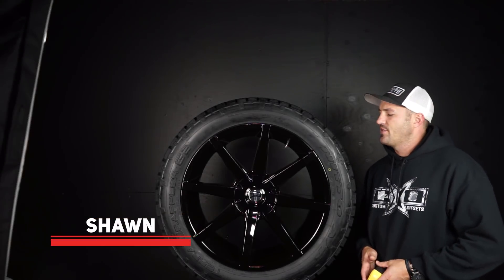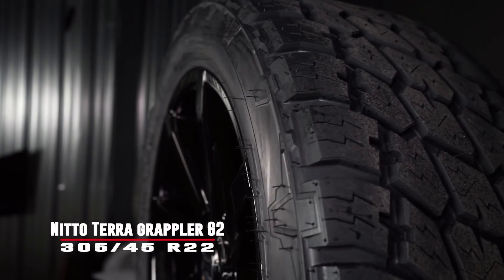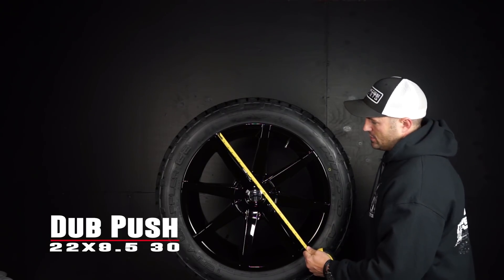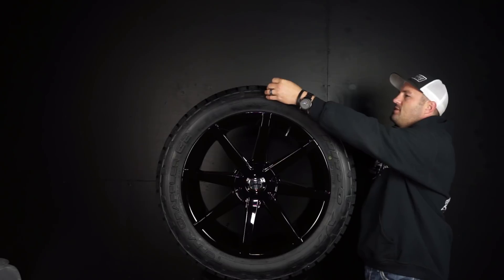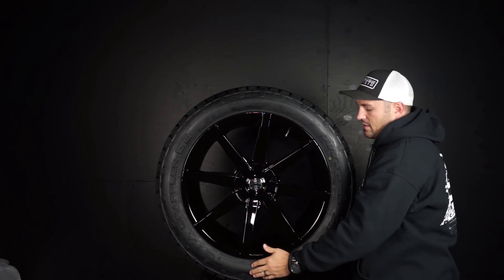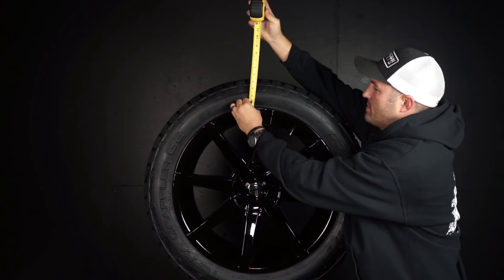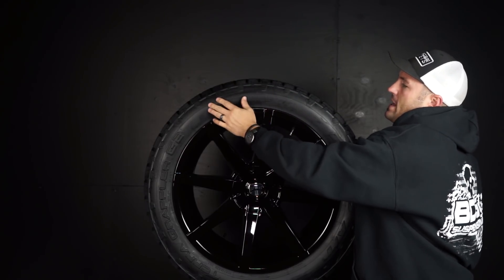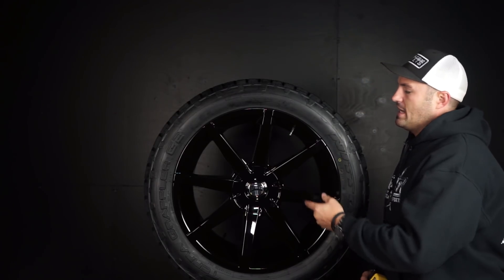Custom Offsets Match Up: 305/45 on 22x9.5 30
Today's Match Up is a 305/45 Nitto Terra grappler G2 305/45 on a Dub Push 22x9.5 30

Interested in the full package? Check it out here!